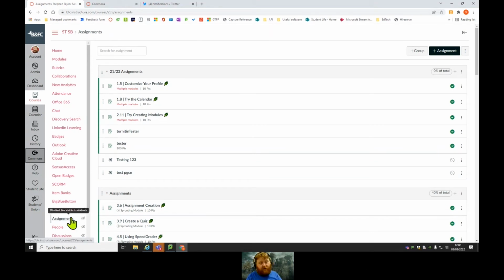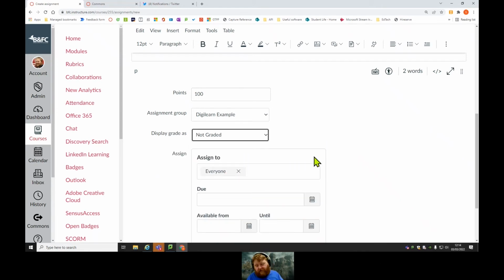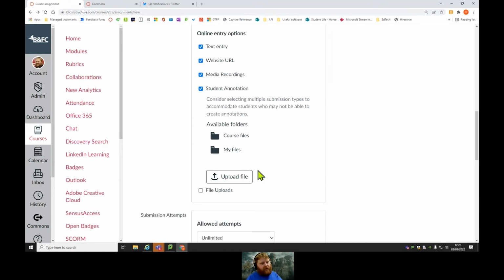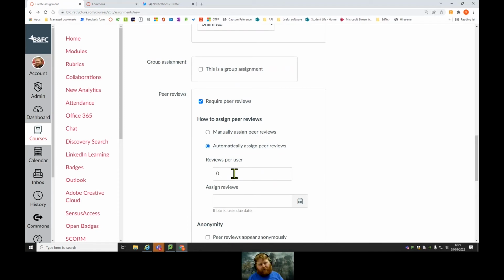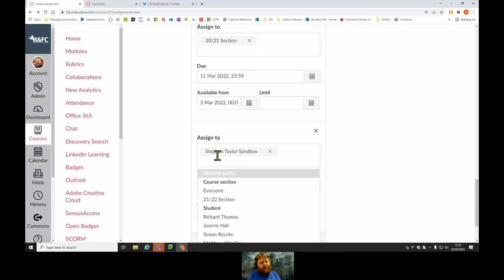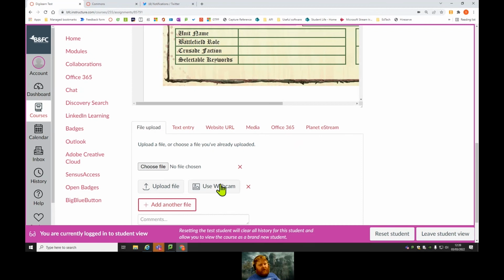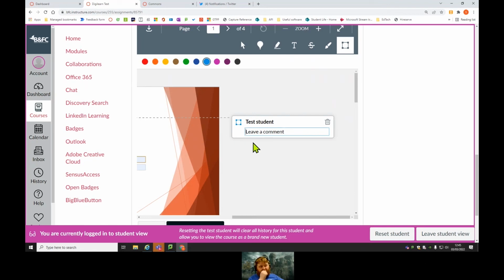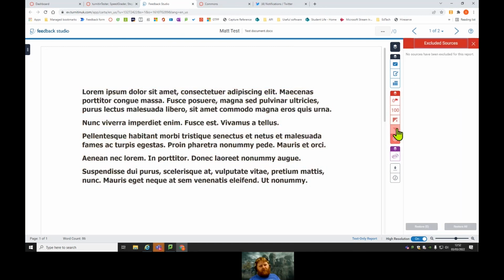Variety is the spice of academic life – A deep dive into Canvas Assignments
A deep dive into what you can do with Canvas assignments